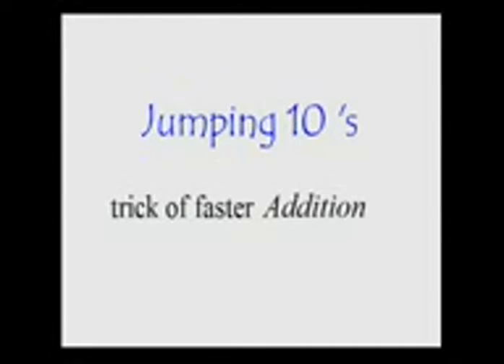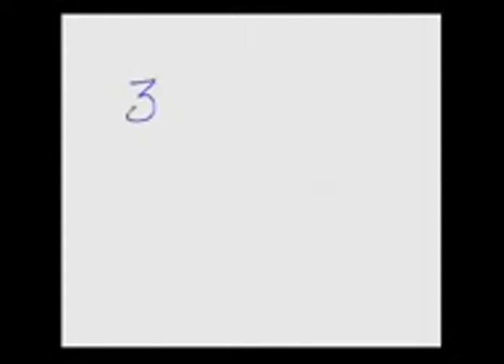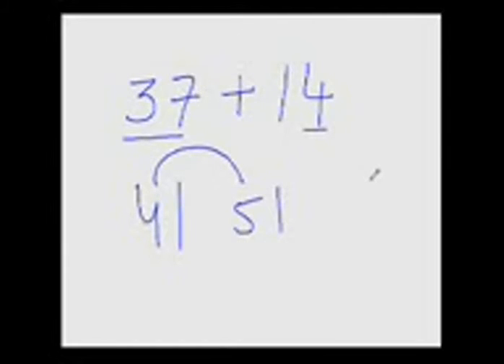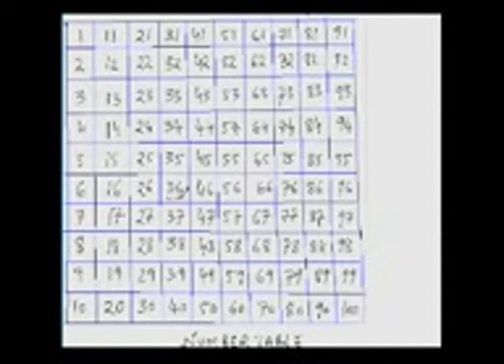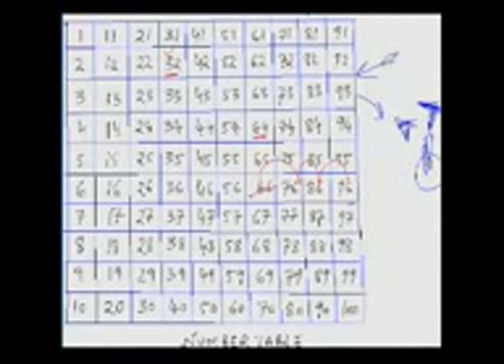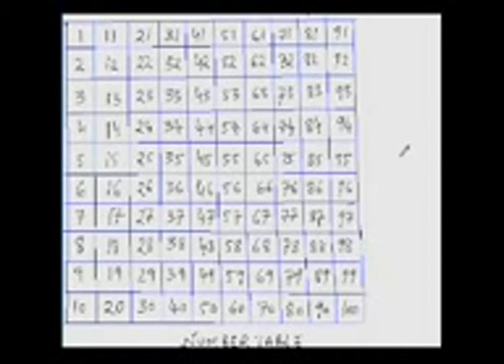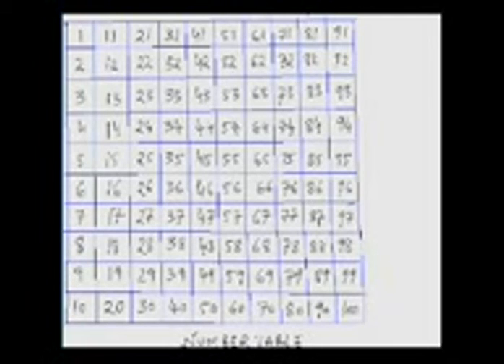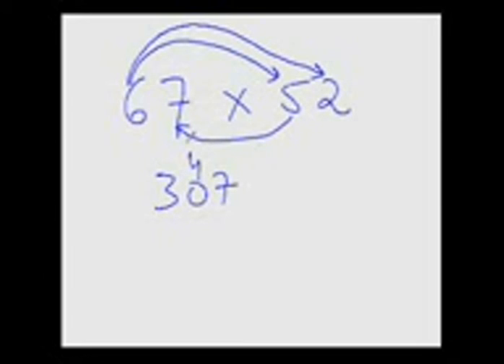[P2]Bài 7/26 cách tính nhẩm siêu nhanh cách tính nhẩm nhanh giúp học toán giỏi hơn pi tv